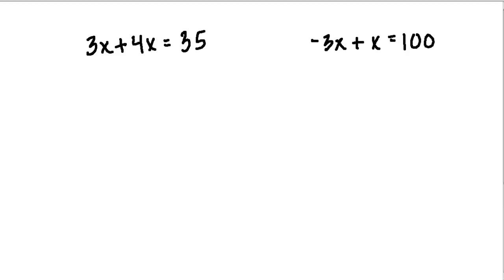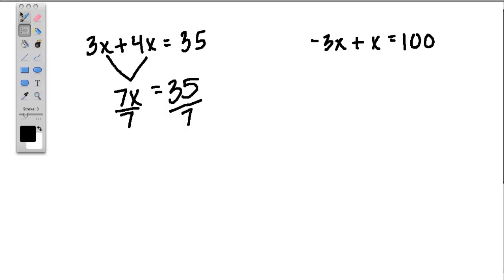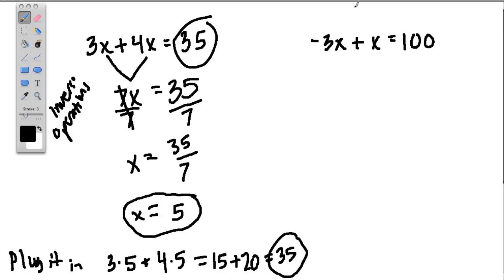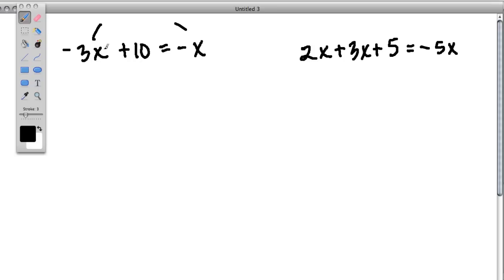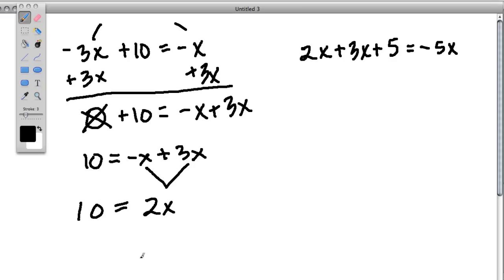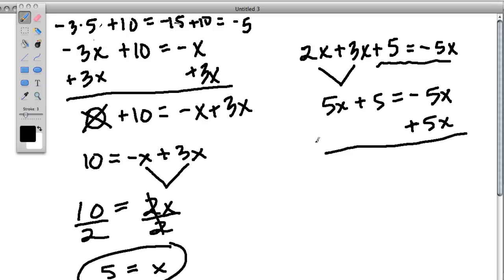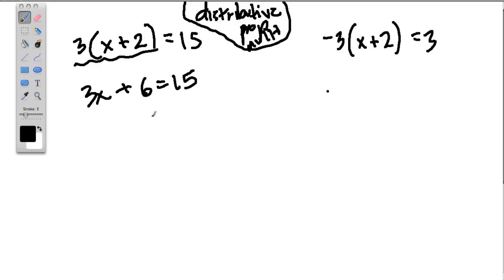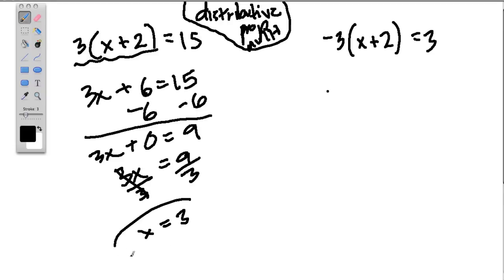Solving for x in simple equations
Solve algebraic equations by combining like terms and using the distributive property